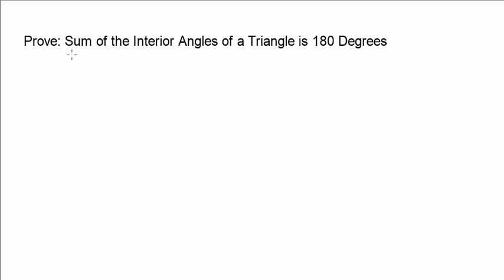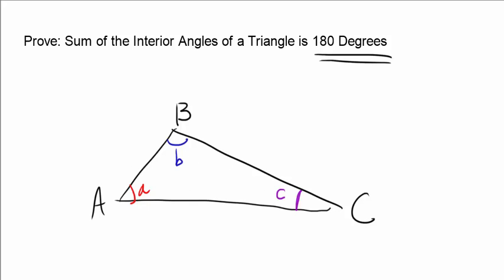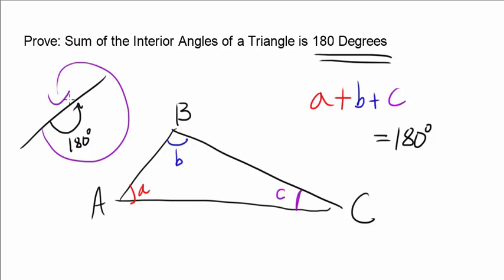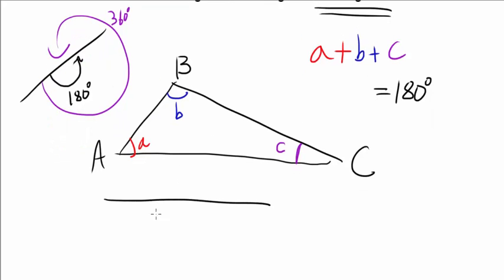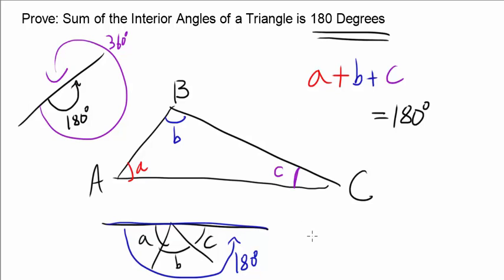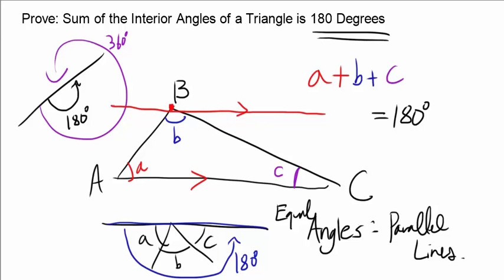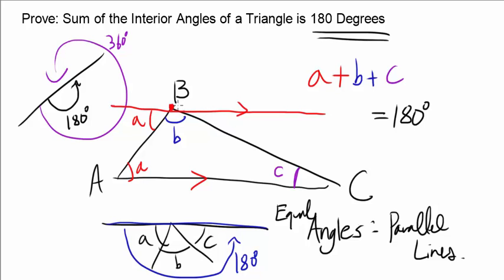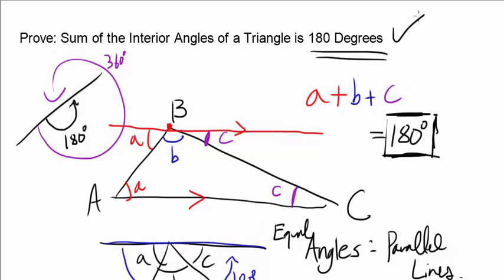Prove: Interior Angles of Triangle Add Up to 180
You have heard in your math class that interior angles of a triangle sum up to 180. Have you wondered how we could prove it mathematically? If so, let's do it!